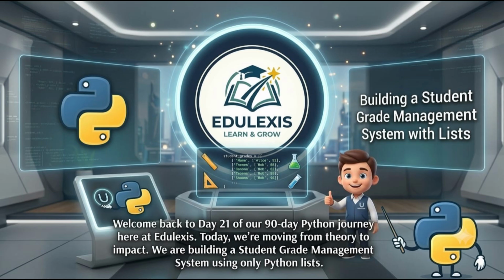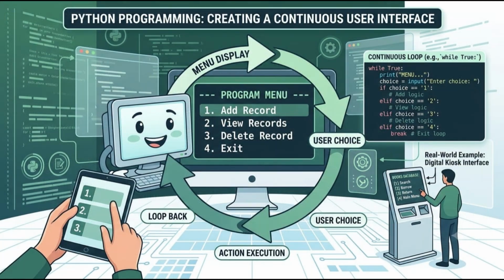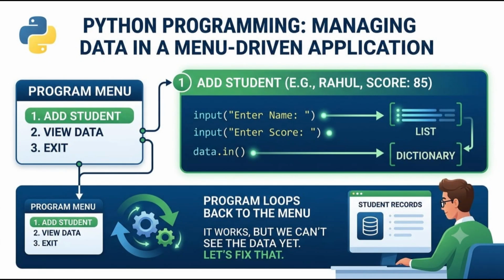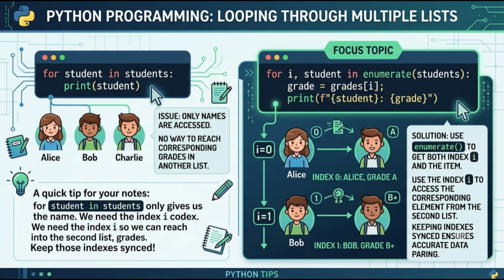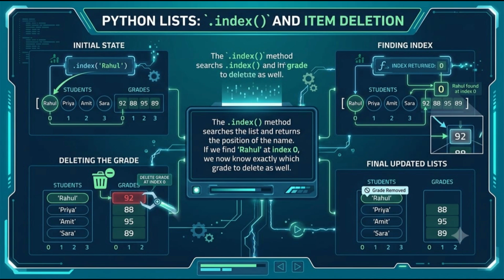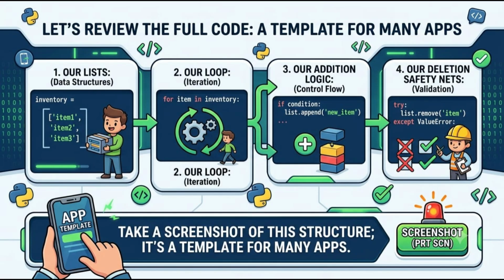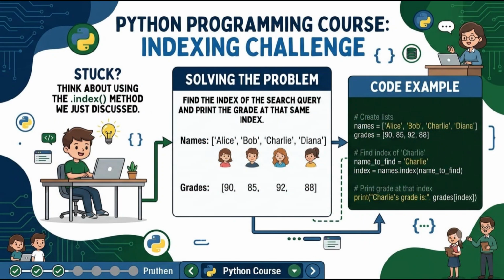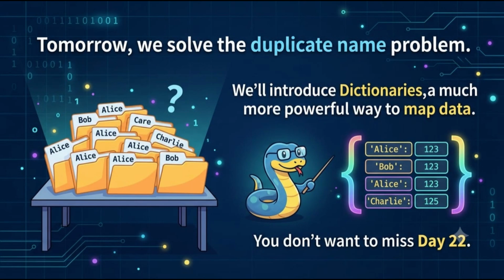Day 21 : Python Student Grade Management System | 90-Day Python | EDULEXIS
🚀 Welcome to Day 21 of the 90-Day Python Programming Course by Edulexis! Today, we are taking everything you've learned about Python lists, loops, and conditional statements and putting it into action! We will build a Student Grade Management System completely from scratch using lists.
What you will learn today:
How to dynamically store and manage student data using Python lists
Implementing core CRUD features (Add, View, Update, and Delete grades)
Calculating class averages and highest/lowest scores
Building an interactive, user-friendly console menu
This hands-on project is the perfect way to transition from writing basic syntax to building real, functional programs. Grab your IDE, and let's code!
💻 Get the source code & resources: [NOTES WILL AND CODE WILL BE AVAILABLE ON TELEGRAM BY 24TH JUNE]